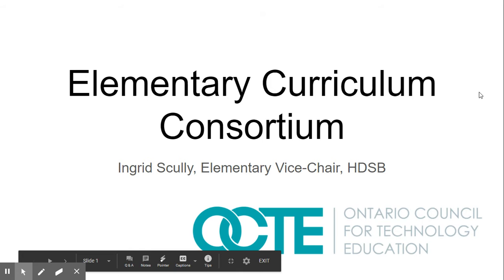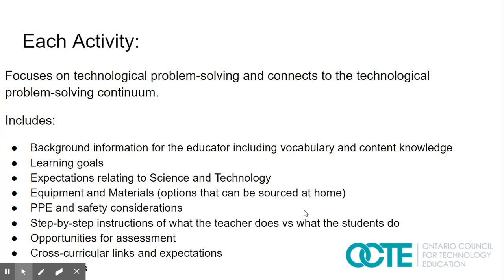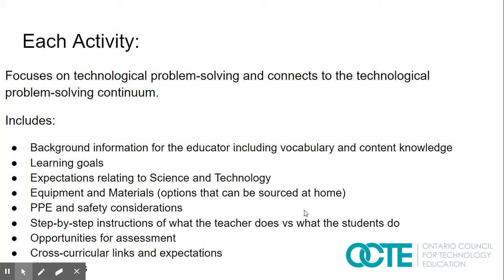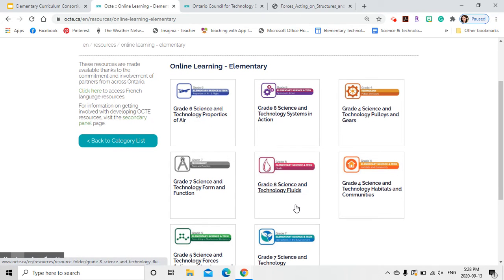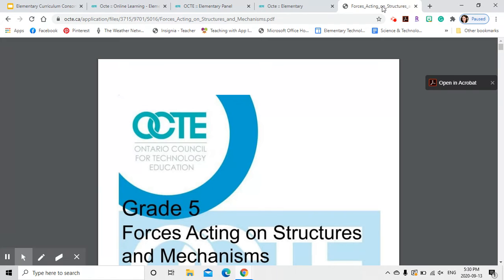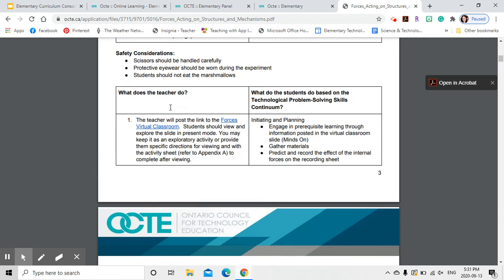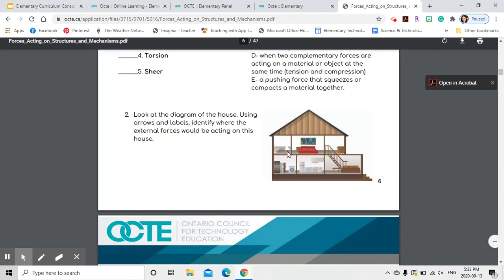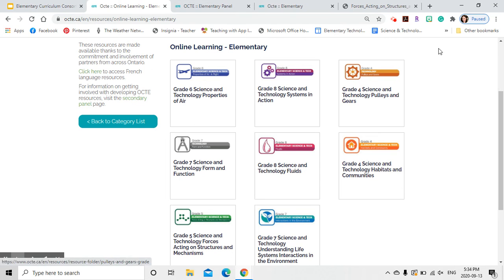Elementary Science and Technology Online Resources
This video introduces teachers to the 8 elementary Science and Technology online units that have been created to support online and blended learning classrooms.